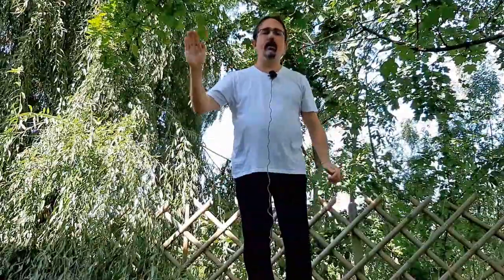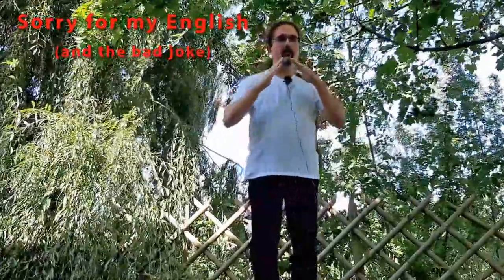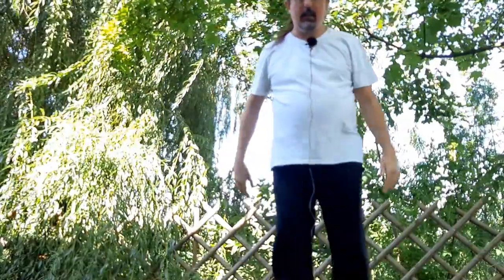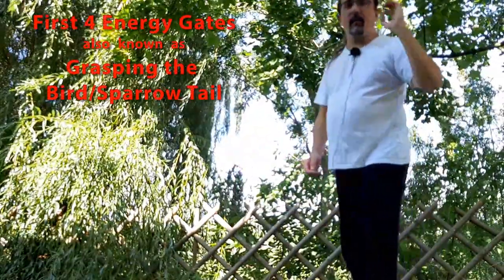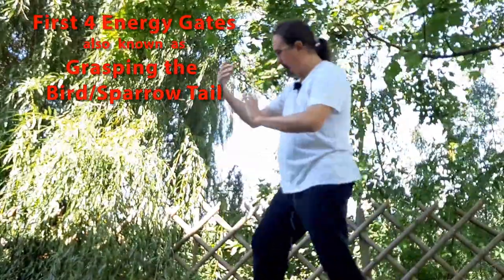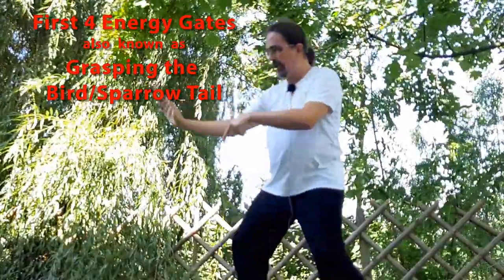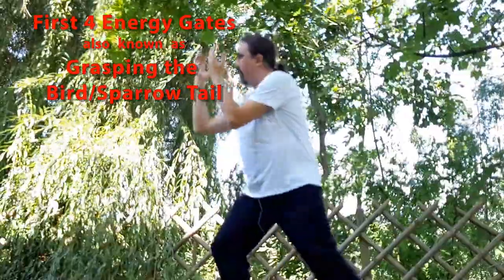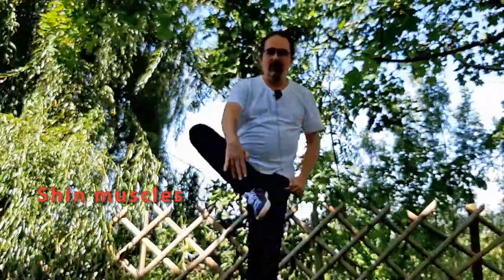Tai Chi turnning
This is my firs video in English, so don't be too hard with it.

In today's video we're going  to see how do we turn or change direction in the traditional way of the Yang style, as it's teaught at my school.